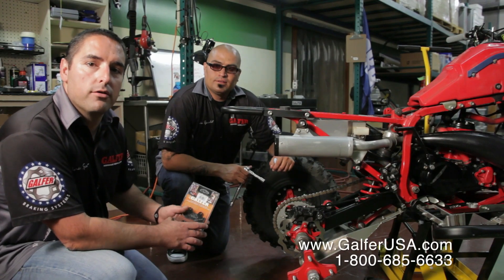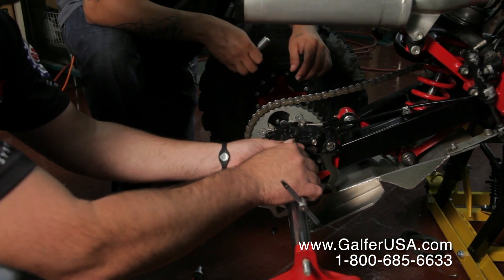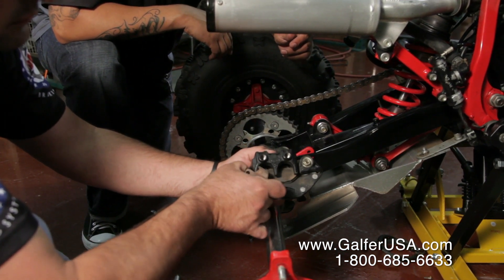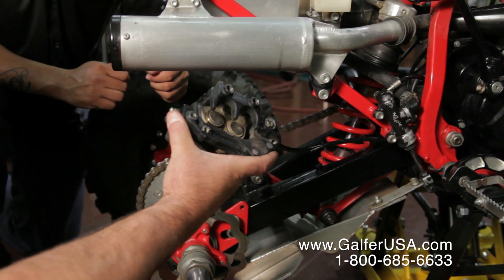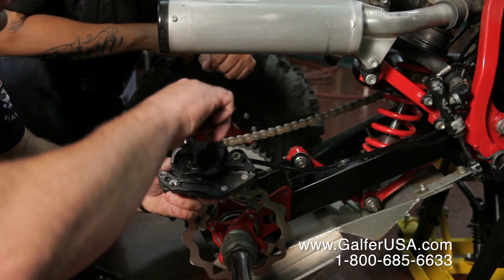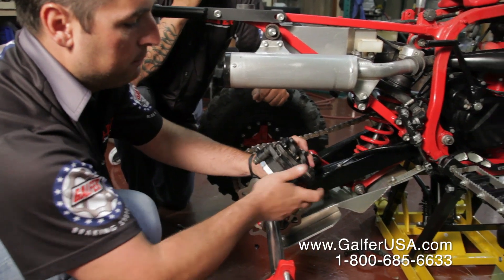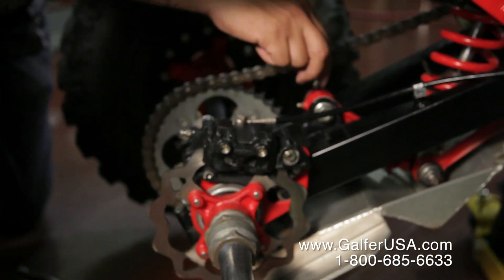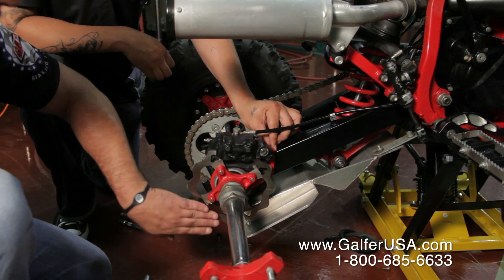How to Install Rear Brake Pads on an ATV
Sandro and Robert from Galfer USA show you how to install rear brake pads on your ATV.